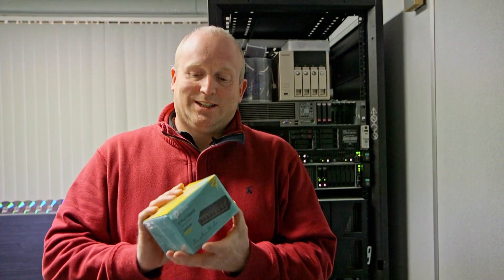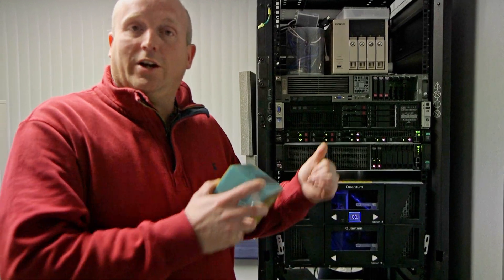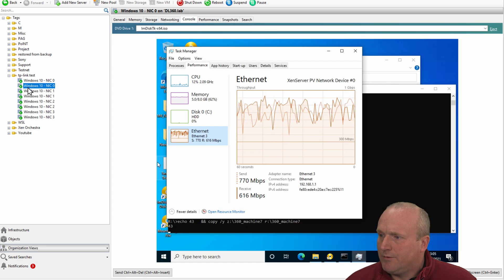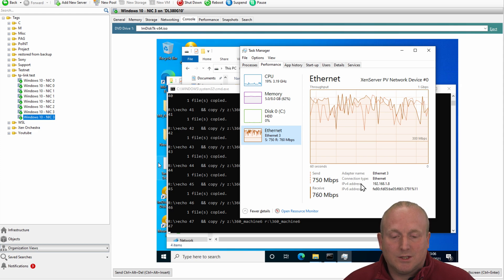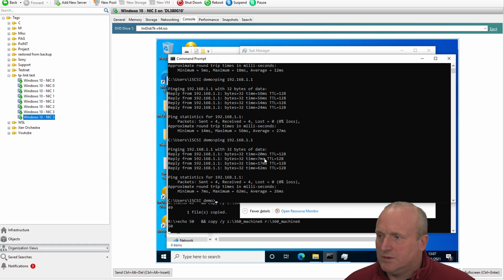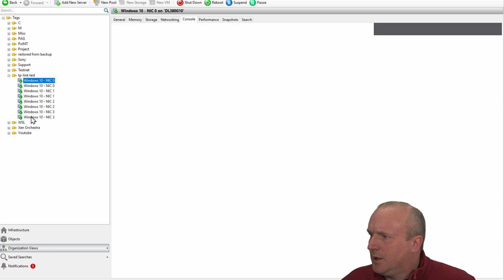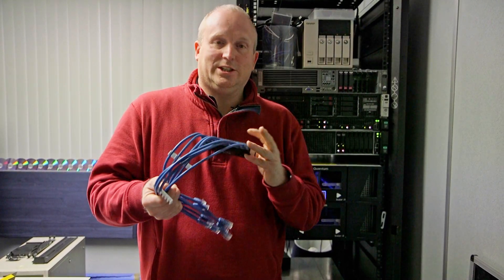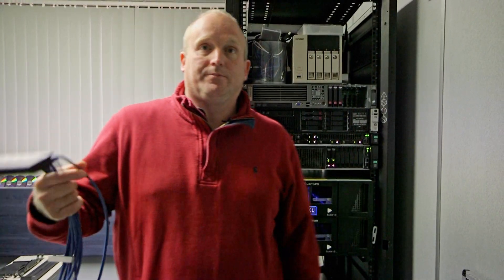£14 TP Link LS1008G switch maxed out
We connect the TPlink LS1008G / LS1005G switch to 8 computers and transfer data at 16Gps that's 1Gbps send and receiving on all 8 network ports.

We use two servers running XCP NG with virtualised windows 10 each machine has a ramdisk and continually copies files from another host to itself.

TPLink LS1008G 8-port Gigabit desktop switch

8-Port 10/100/1000Mbps Desktop Switch
8× 10/100/1000Mbos Auto-Negotiation RJ45 port, supporting Auto-MDI/MDIX
Green Ethernet technology saves power
IEEE 802.3X flow control provides reliable data transfer
Plastic casing, desktop or wall-mounting design
Plug and play, no configuration needed
Fanless design ensures quiet operation

The TP-Link LiteWave Series Unmanaged Switches provide an easy and affordable way to expand your wired network. They are easy to use and reliable. With these plug-and-play switches, you can expand your network connections to multiple devices instantly. With all ports supporting Auto-MDI/MDIX, there’s no need to worry about the type of cable to use.

Gigabit Ports For Faster Speeds
Increase the speed of your network with the LS1008G 8-port Gigabit desktop switch. Non-blocking, 8× 10/100/1000Mbps ports enable instant transferring of large, bandwidth-intensive files without interference.

0:00 Intro TPlink LS1008G
0:36 The lab servers
0:55 The back of the servers
1:19 On the computers
2:44 Ping times under load
4:56 Summary